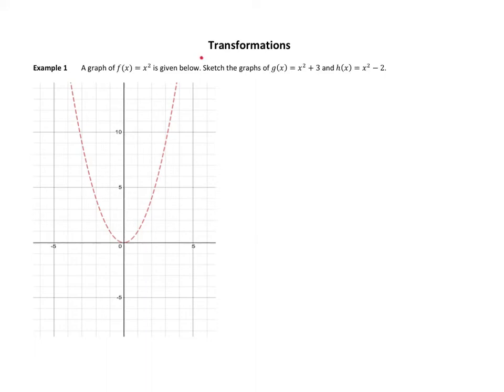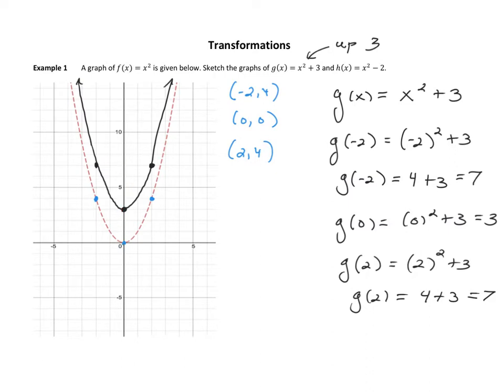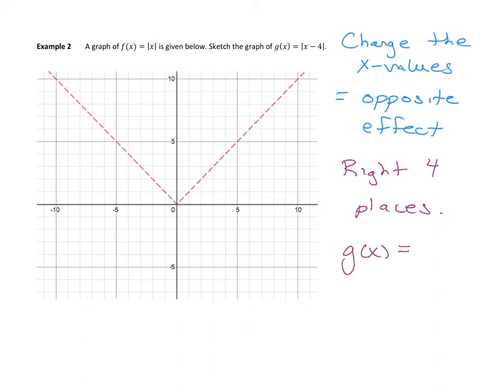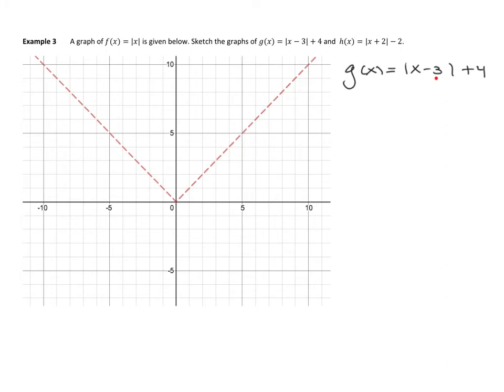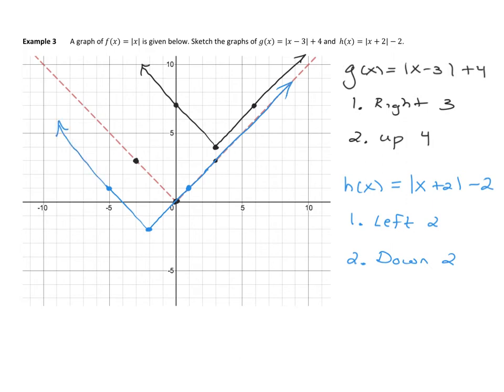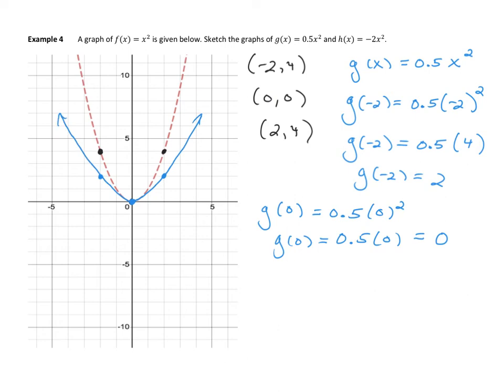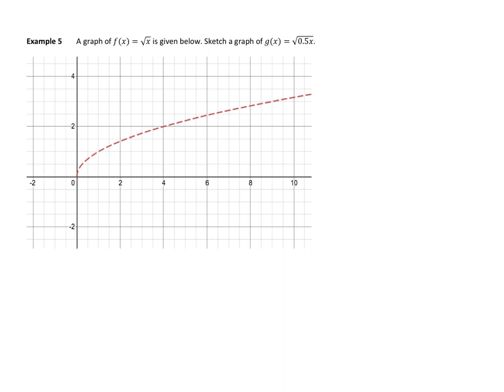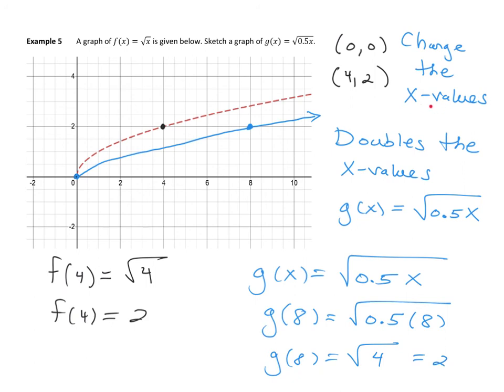MAT 108 Lesson 1.6